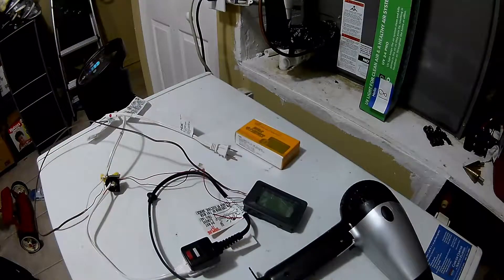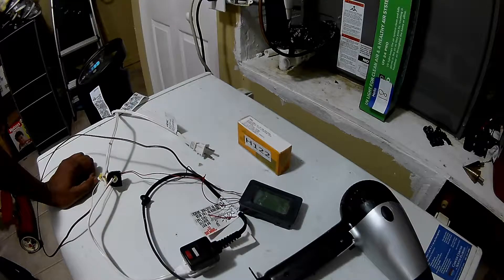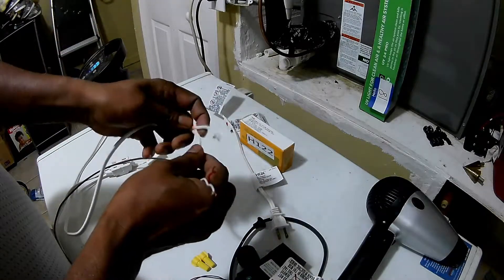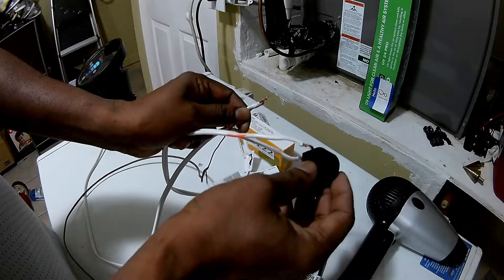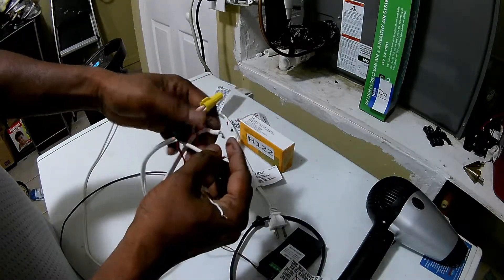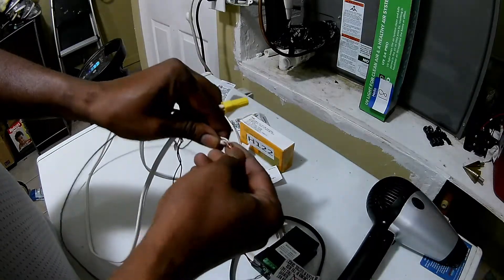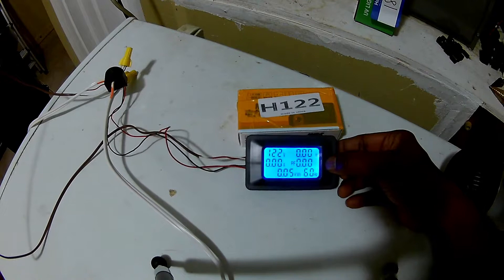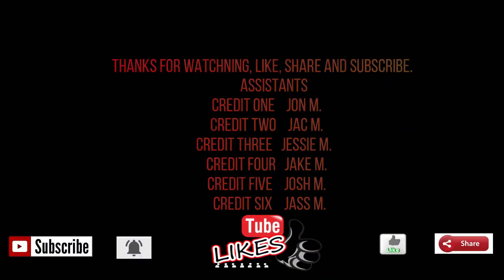Electric Power Generator Watt Meter Testing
Bought a Few watt meter from Ebay, and wanted to test them since they came from China I need to test them because they 50 HZ